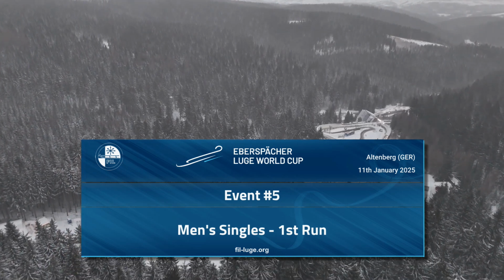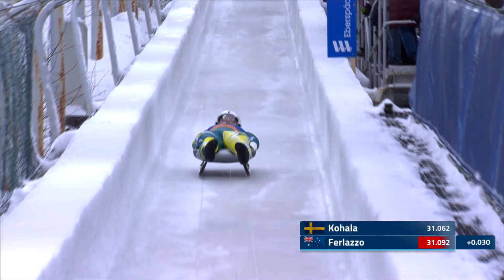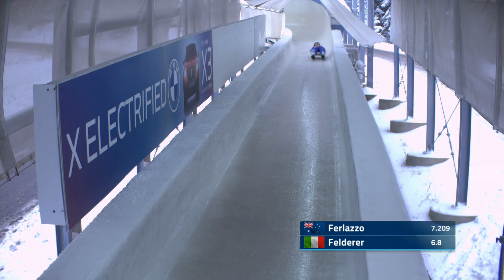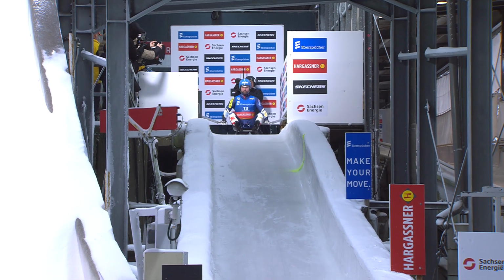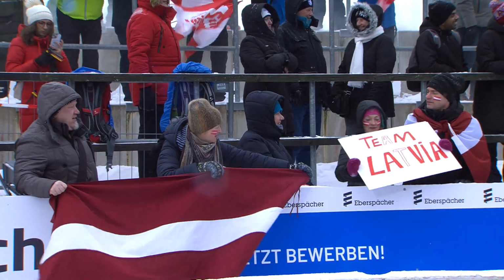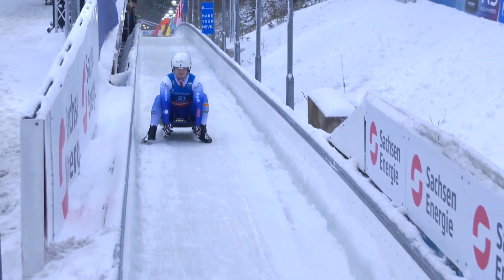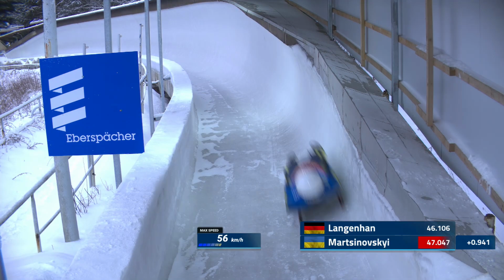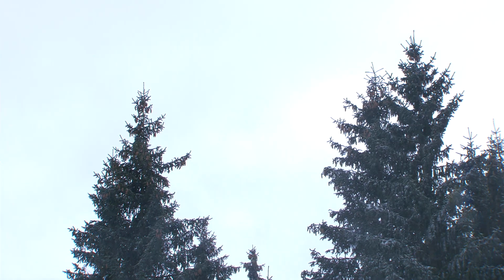🔴 RELIVE 🇩🇪 Men's Singles Run 1 | EBERSPÄCHER Luge World Cup ALTENBERG, GERMANY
Follow the Sledding action here on YouTube, heart & share our videos!